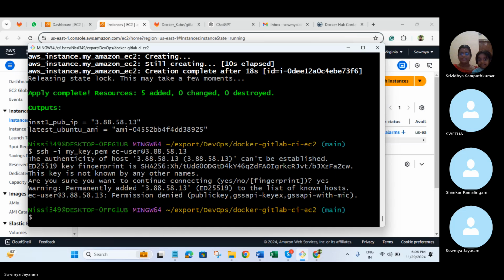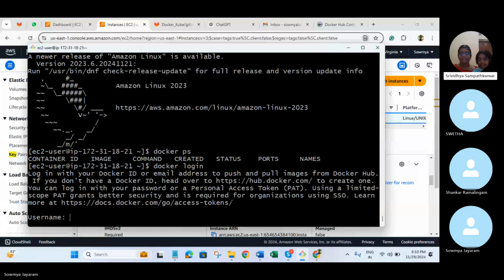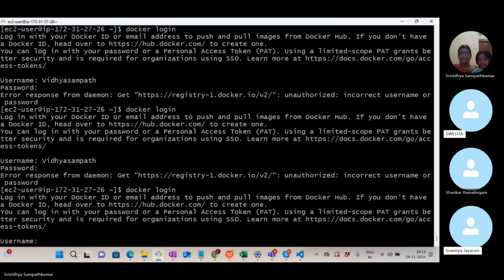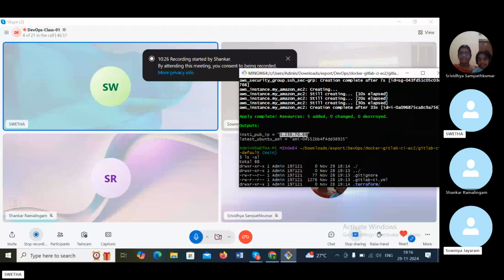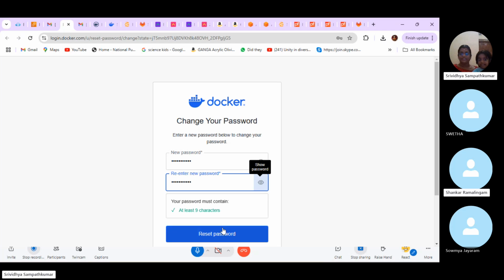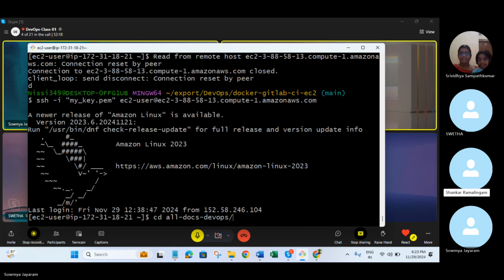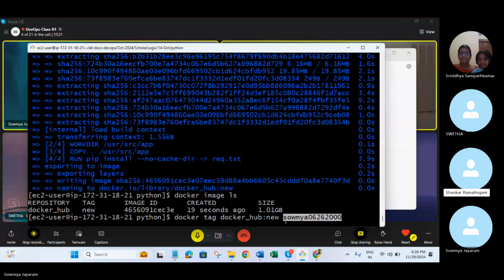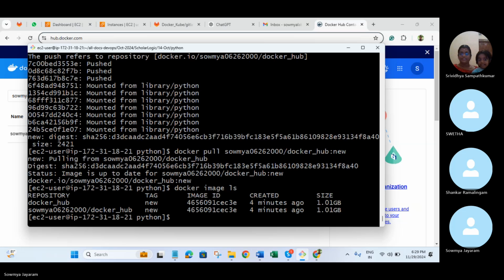DockerHub Login Pull Push Image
1. DockerHub account creation and password reset
2. Docker login from EC2
3. Build Docker image from Dockerfile
4. Docker tag with your private Docker Hub
5. Docker push to your private Docker Hub